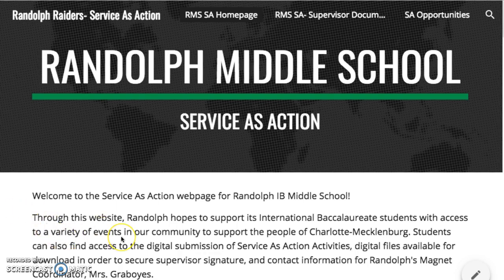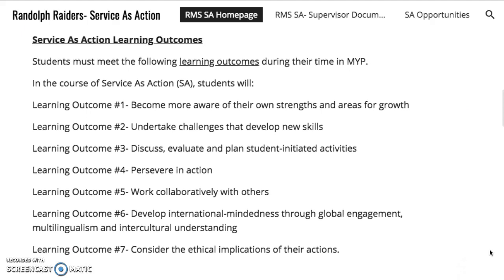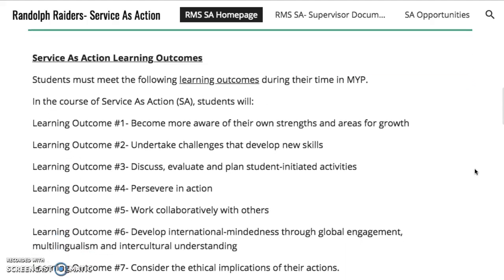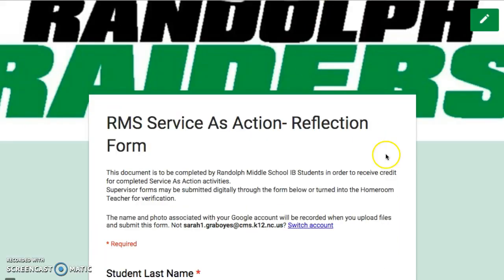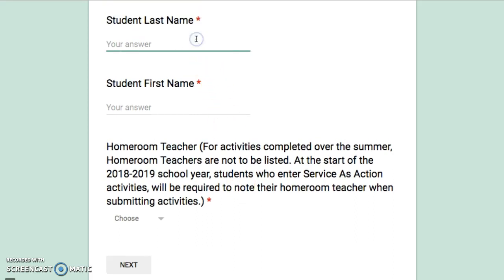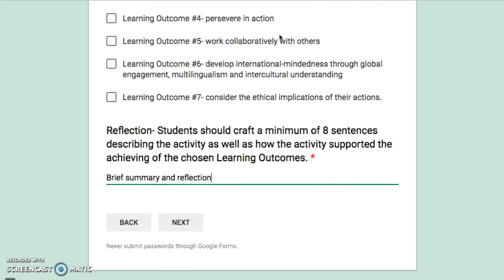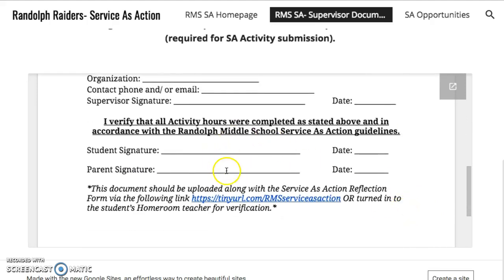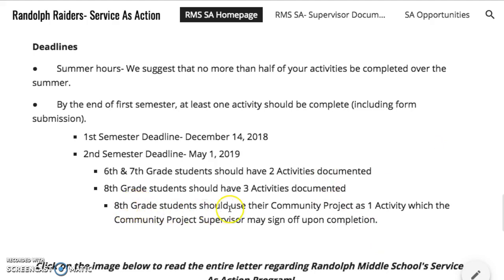Service As Action Introduction